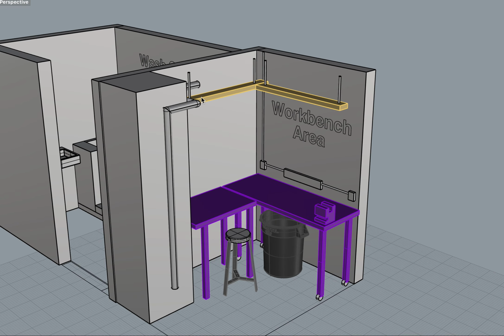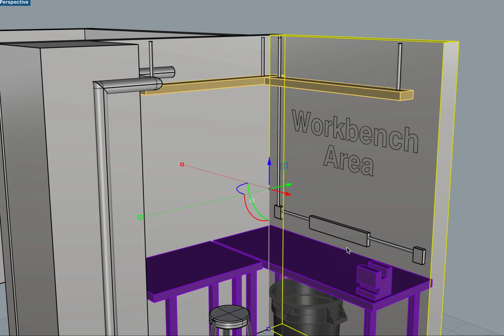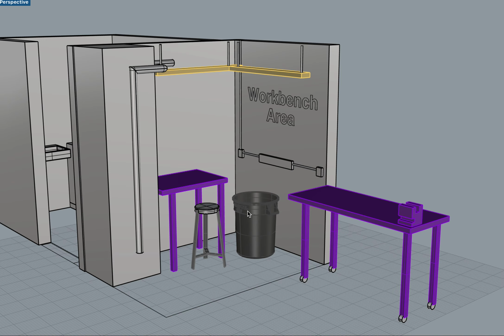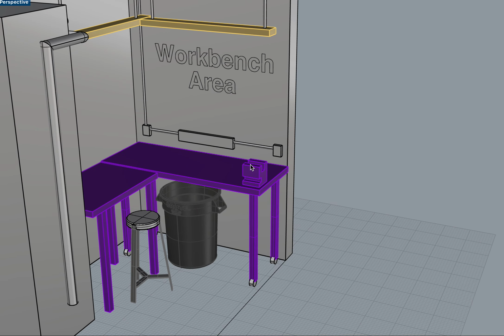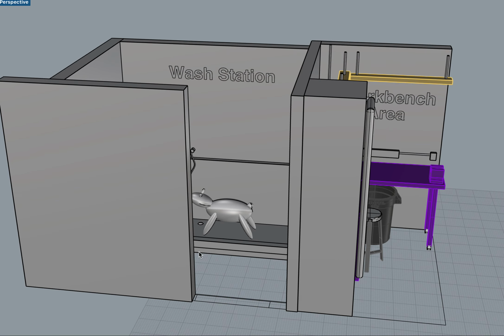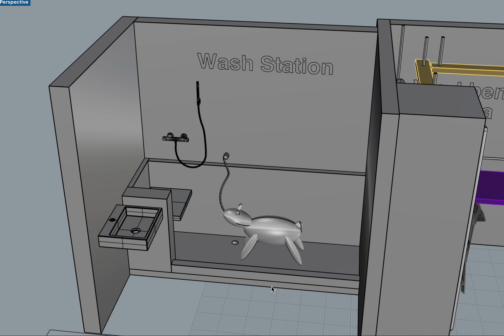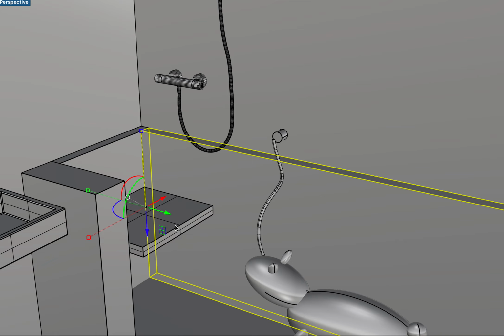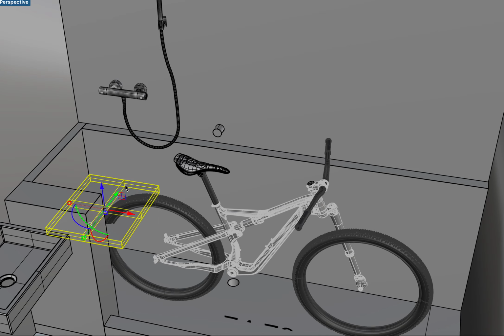937 Concept wash bench